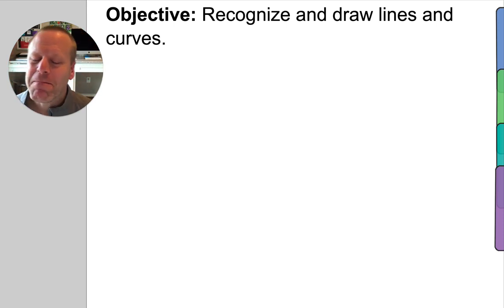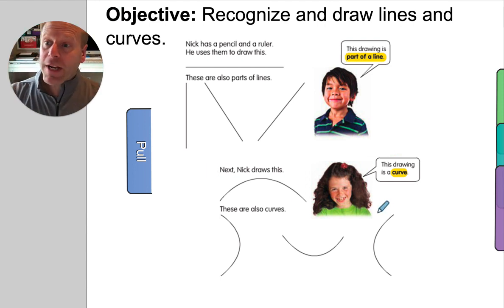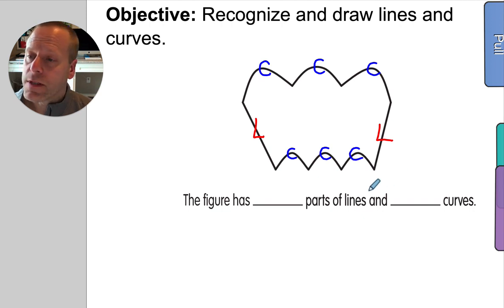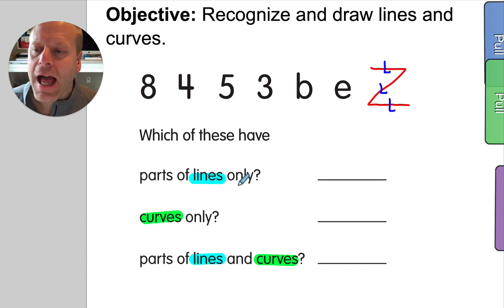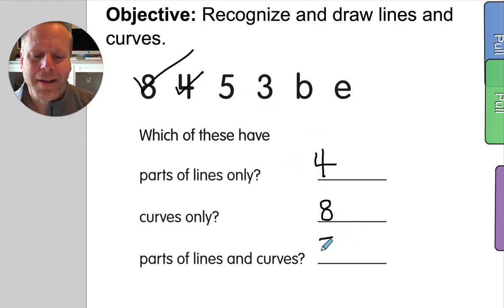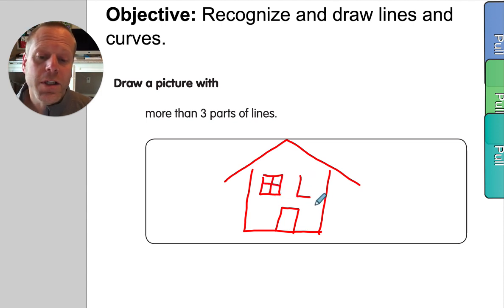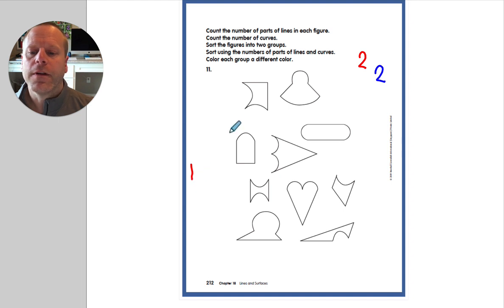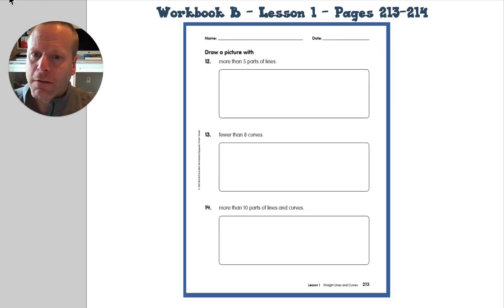5 17 Math Lesson Lines and Curves Part 2